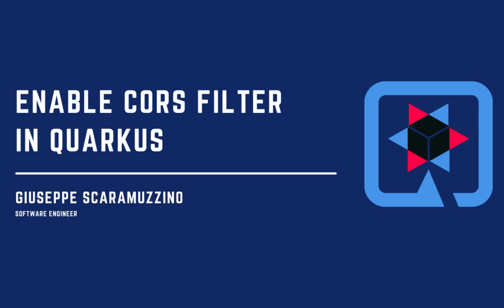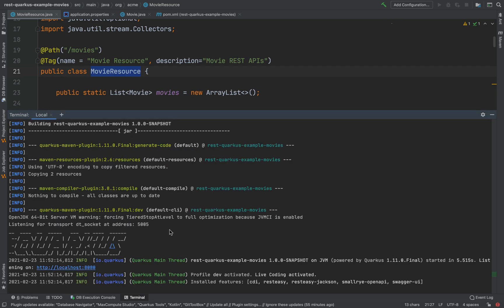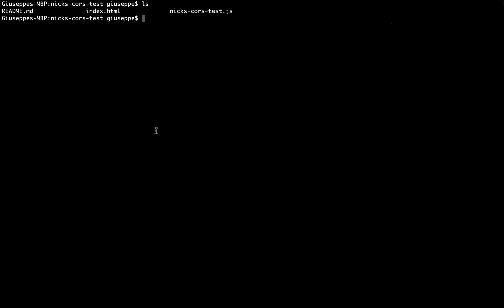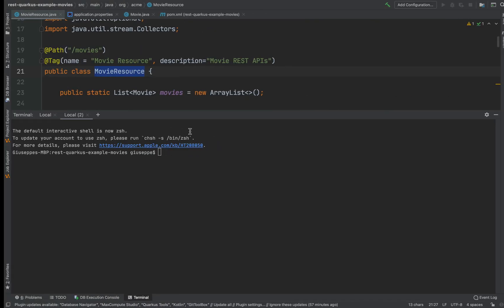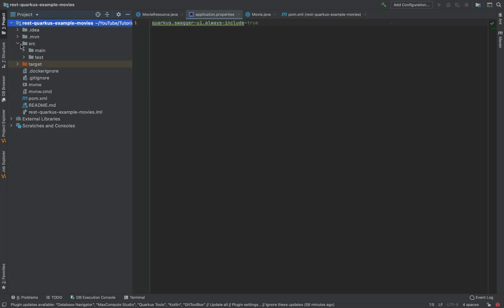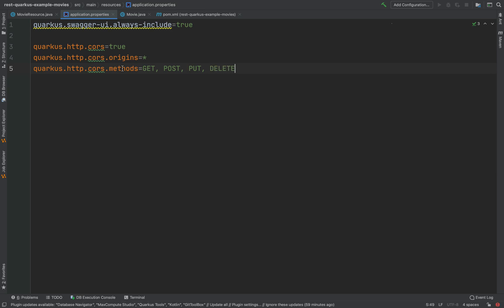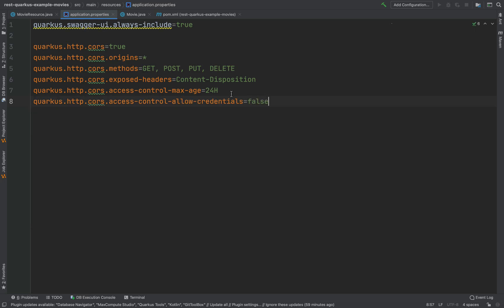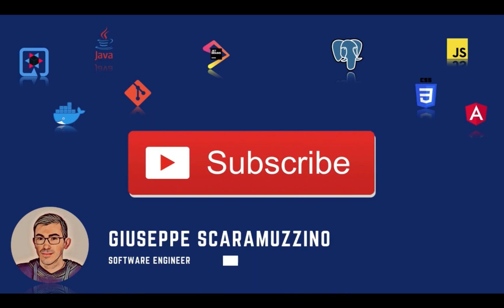Enable CORS Filter in Quarkus | Complete Tutorial | Cross-origin resource sharing | Java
✅  Enable CORS Filter in Quarkus

⌚ Timestamps
0:00 Introduction | Quarkus Tutorial

What is CORS?
Cross-Origin Resource Sharing (CORS) is an HTTP-header based mechanism that allows a server to indicate any other origins (domain, scheme, or port) than its own from which a browser should permit loading of resources. CORS also relies on a mechanism by which browsers make a “preflight” request to the server hosting the cross-origin resource, in order to check that the server will permit the actual request. In that preflight, the browser sends headers that indicate the HTTP method and headers that will be used in the actual request.
An example of a cross-origin request: the front-end JavaScript code served

What is JAX-RS?
Jakarta RESTful Web Services, (JAX-RS; formerlyJava API for RESTful Web Services) is a Jakarta EE API specification that provides support in creating web services according to the Representational State Transfer (REST) architectural pattern.
JAX-RS uses annotations, introduced in Java SE 5, to simplify the Swag and deployment of web service clients and endpoints.

CORS Filter | Complete Tutorial | QUARKUS | Cross-origin resource sharing | Java | Cloud Native |  Quarkus Tutorial

🧑‍💻 Mentoring & Coaching

I remember very well when I started my journey that led me to become a developer.
At the time the resources on which to study outside the academic environment were very few and often it was not clear which path to follow.

For this reason, I want to propose myself without any type of commitment to Mentoring and Coaching.